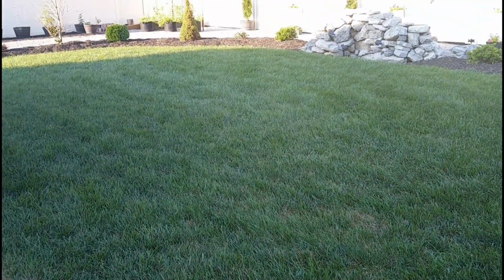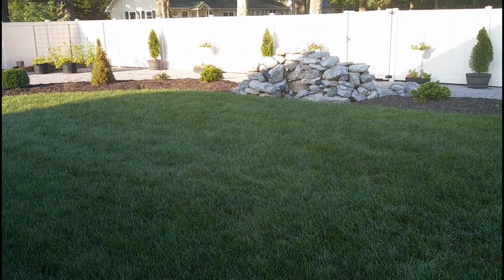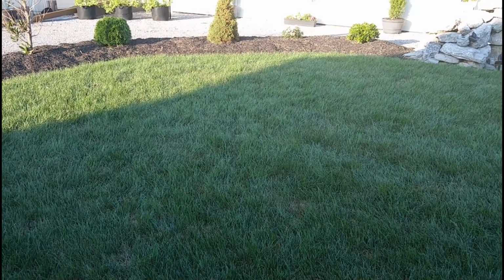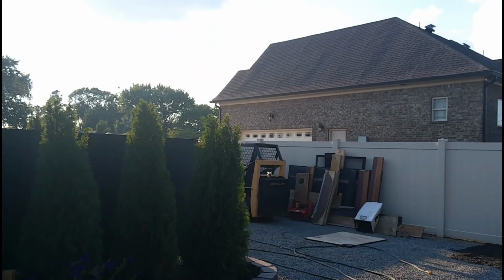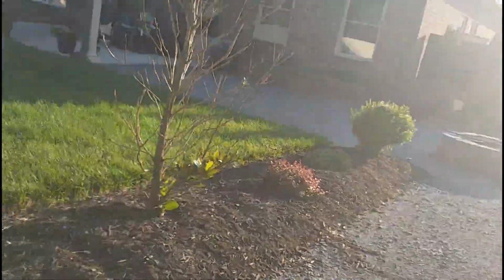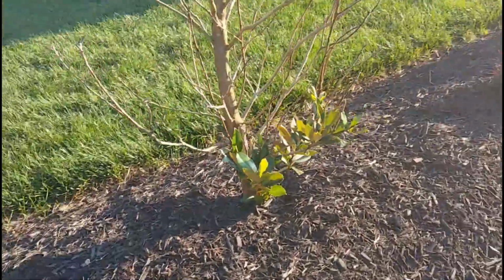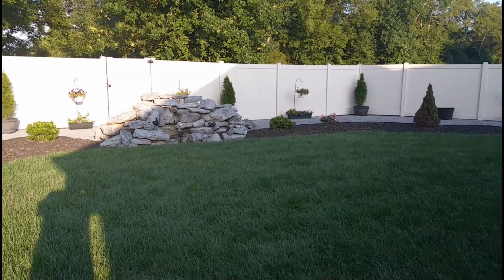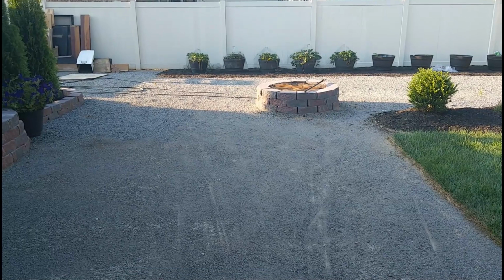Heatwave Tall Fescue Super Lawn part 1 back yard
Tall Fescue Lawn surviving the heatwave & growing 2+ inches in 2 days.
Back Yard part #1.
See part #2 for Front Yard: Fighting Heat, Fungus, and Bermuda Invasion!

NOTE:
I have Purchased at full Price the below Items & used them when making my videos!
Thanks for Luvin the Green!